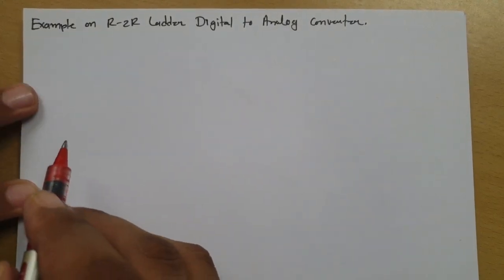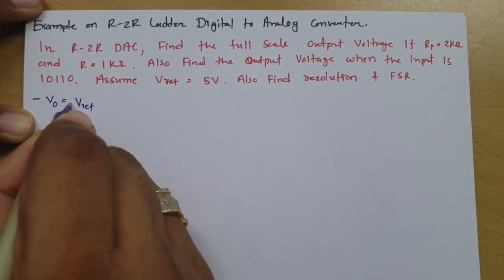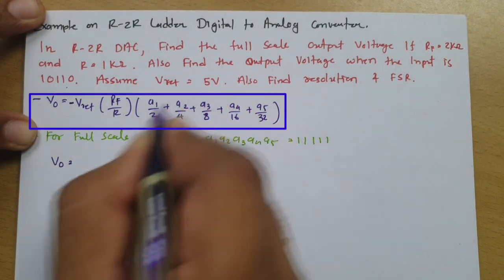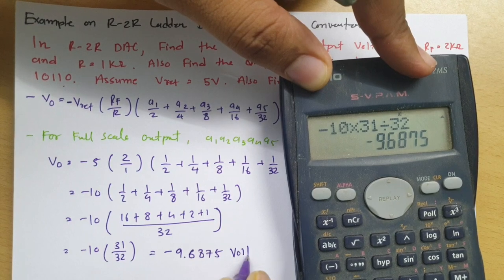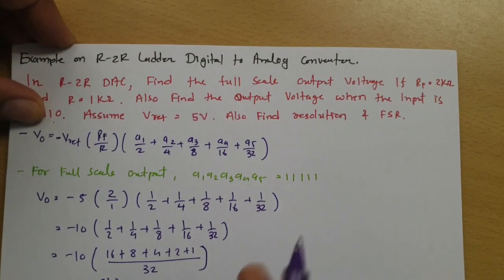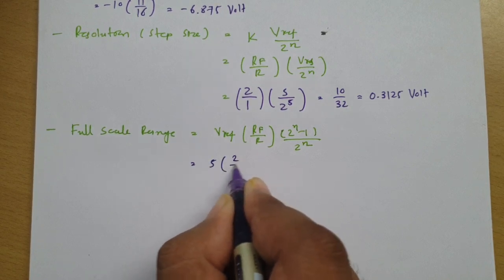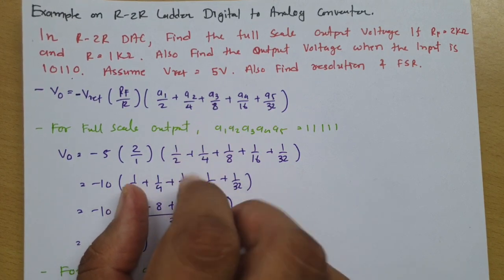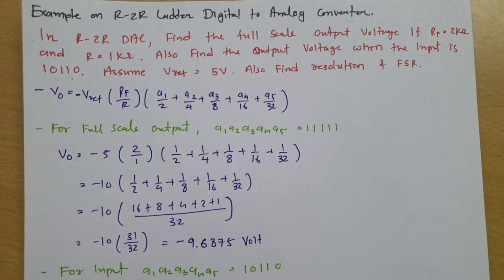R-2R Ladder DAC Example Explained: Digital Electronics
R-2R Ladder DAC Example is covered by the following Outlines:

0:00 - Digital Electronics Lecture Series.
0:28 - Example on R-2R Ladder Digital to Analog Convertor DAC
2:44 - Full Scale Output
4:20 - Output for given digital input
5:34 - Resolution of DAC
6:56 - Full Scale Range
7:58 - Important Points to be noted in R-2R Ladder DAC

Following points are covered in this video:

0. Digital to Analog Converter DAC
1. R-2R ladder Digital to Analog Converter DAC
2. Example on R-2R Ladder Digital to Analog Convertor DAC

Engineering Funda channel is all about Engineering and Technology. Here this video is a part of Digital Electronics and Memory/ADC/DAC.